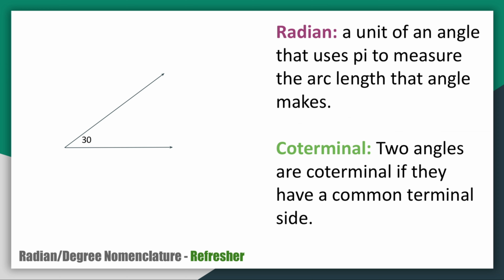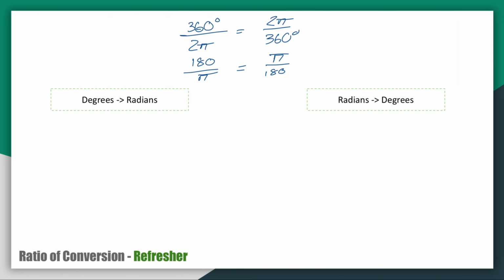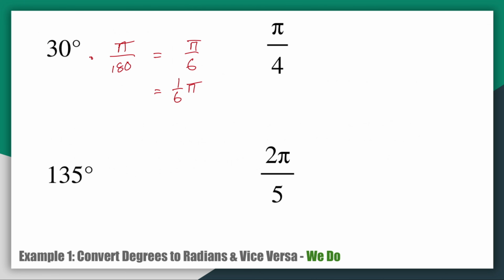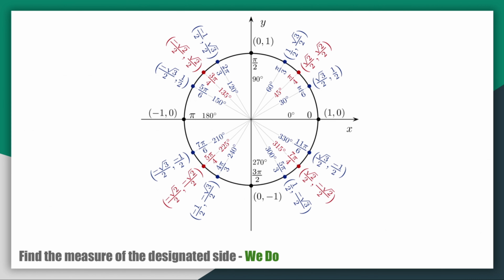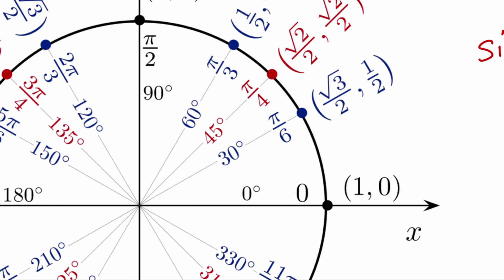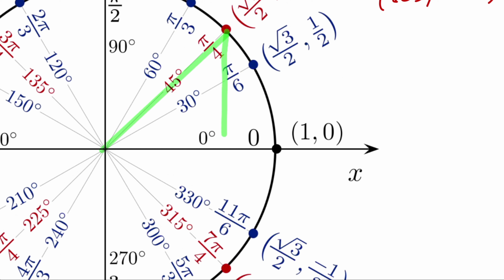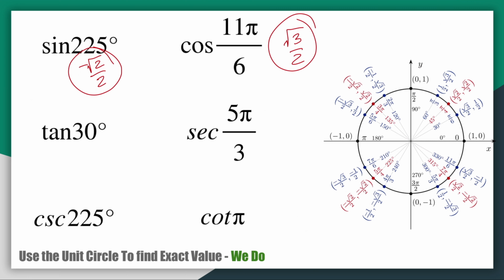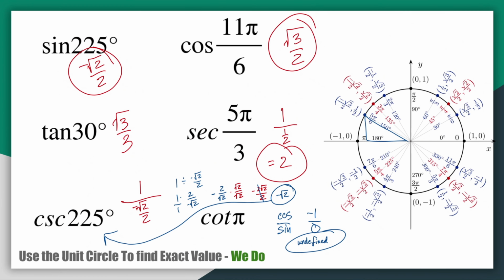The Unit Circle - Algebra 2 - 8.2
How to use the unit circle with trig functions.